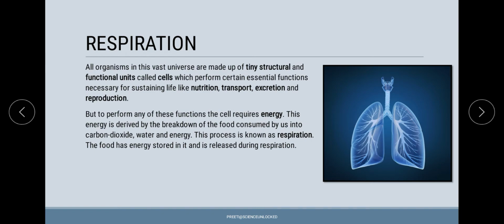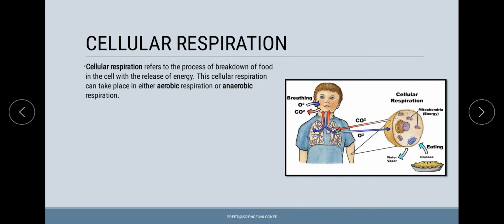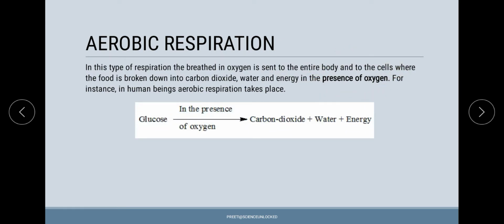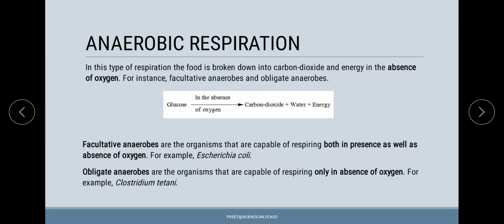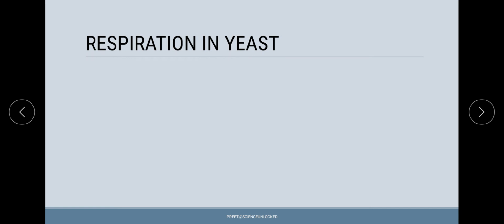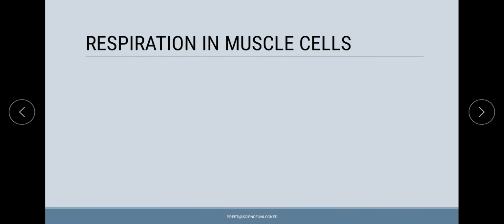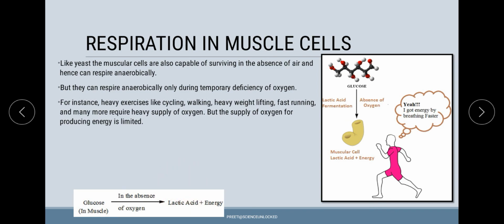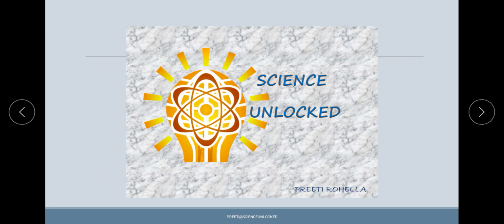RESPIRATION IN ORGANISMS | PART - 1 | NCERT | CLASS VII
Hi learners!!!
In this video we will be focusing on topic – Respiration in Organisms
1. Cellular respiration
2. Types of respiration - Aerobic and Anaerobic respiration
3. Types of Anaerobic respiration - Lactic acid fermentation and Alcohol fermentation
4. Respiration in yeast
5. Respiration in muscle
6. Reason for muscle cramps

This video is covering the content as per Class VII NCERT SCIENCE TEXTBOOK

Class VII